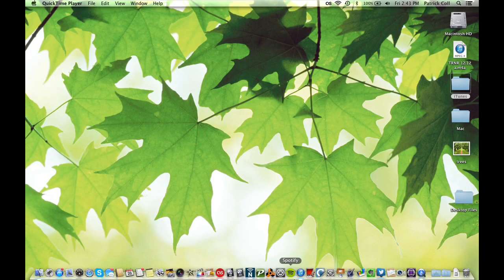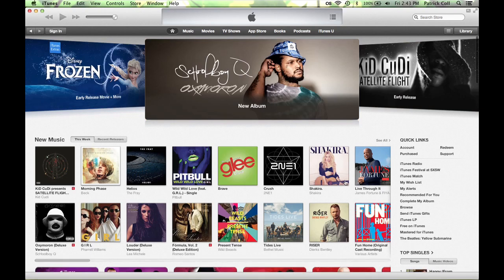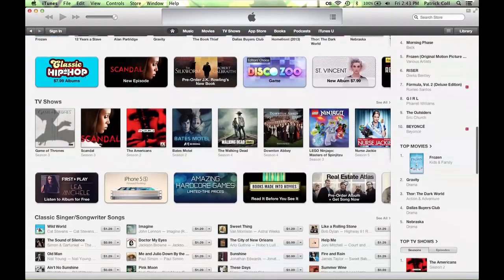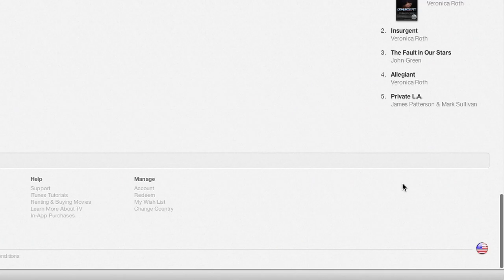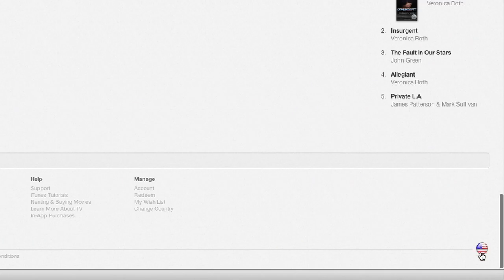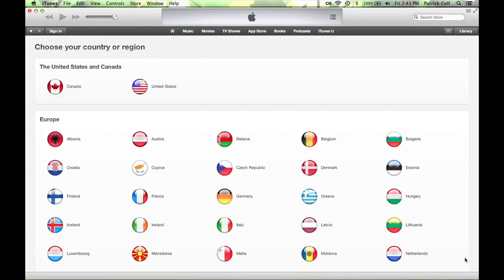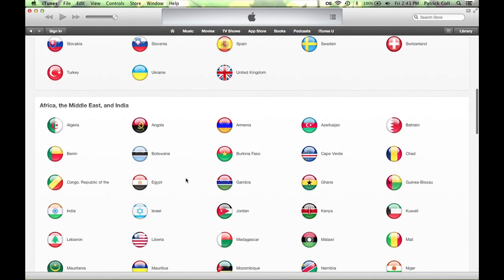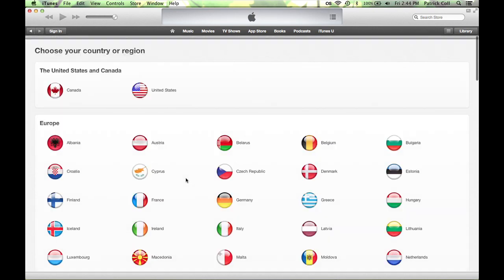How to Switch to a Different Country in the iTunes Store : Help for iTunes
Switching to a different country in the iTunes Store will require you to use a different type of account. Switch to a different country in the iTunes Store with help from an expert who is proficient with all Apple products and able to provide OS/iOS instruction and troubleshooting in this free video clip.